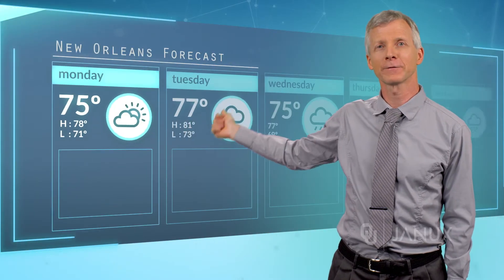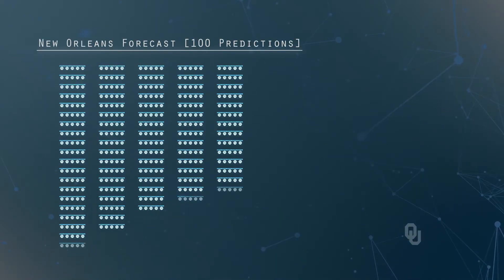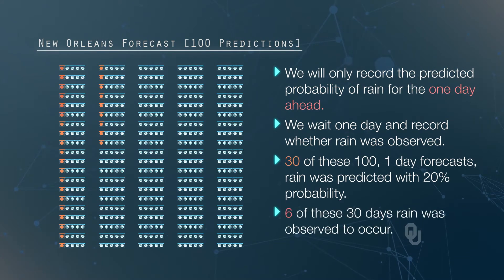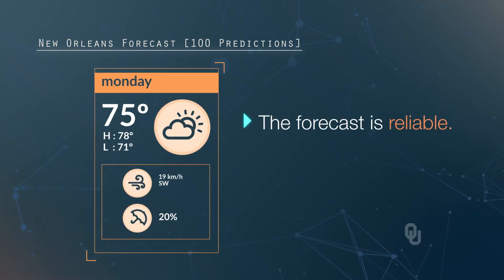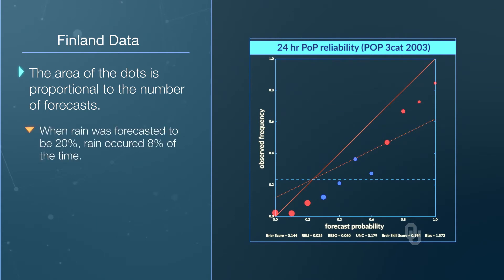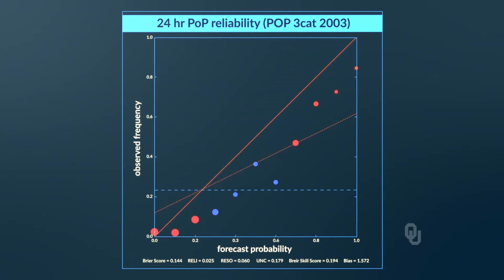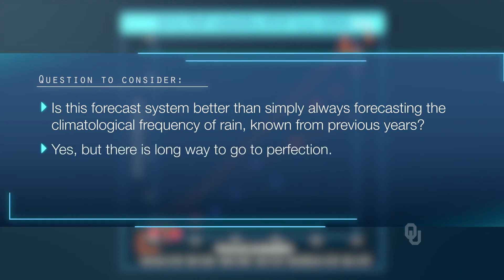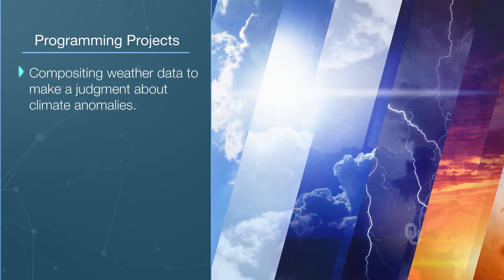Data Analytics and Meteorology Promo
“Data Analytics and Meteorology“ is an online course on Janux.

Course Instructor: Brian Fiedler, Ph.D. Professor of Meteorology, School of Meteorology